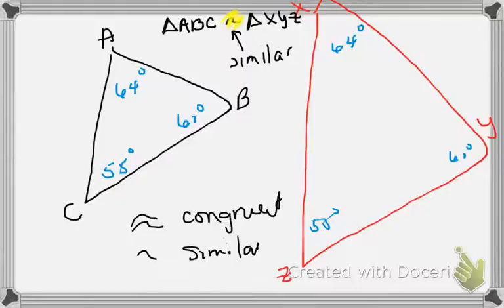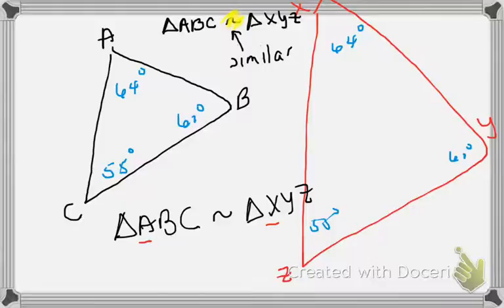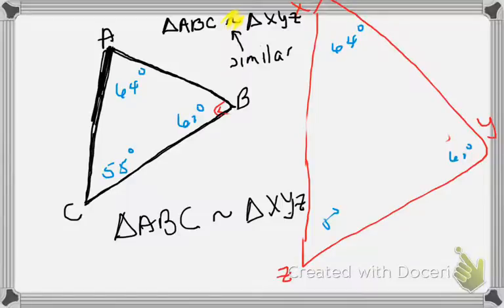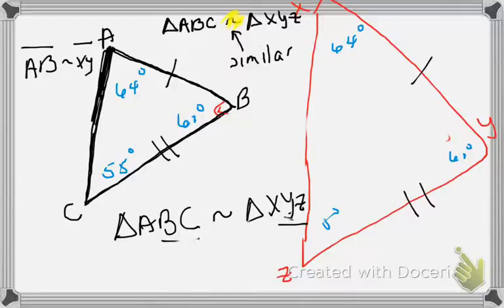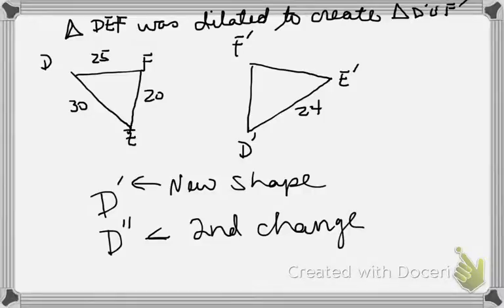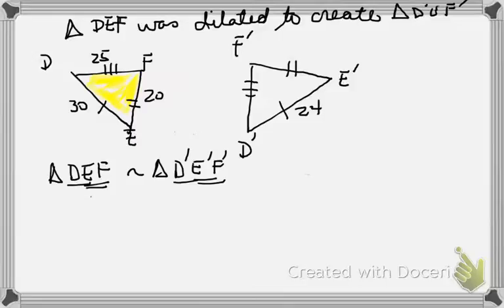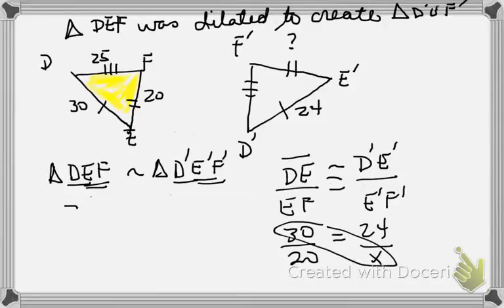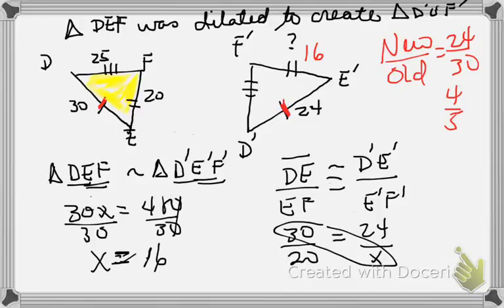TEK 8.3A similar shapes